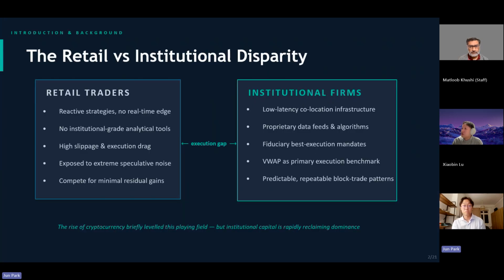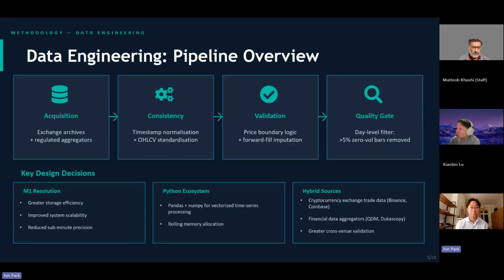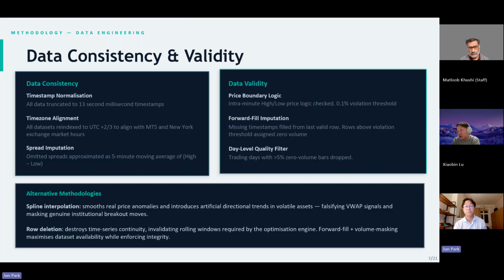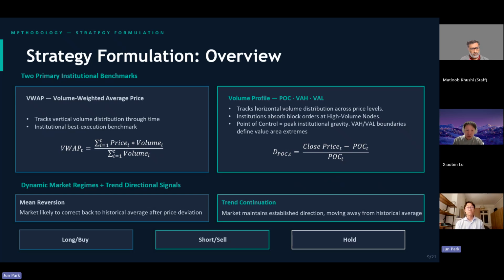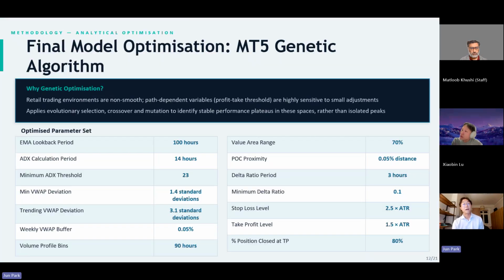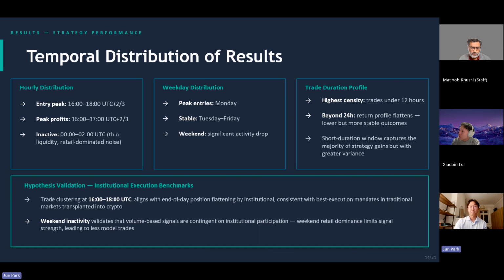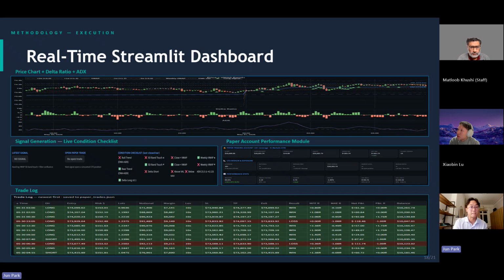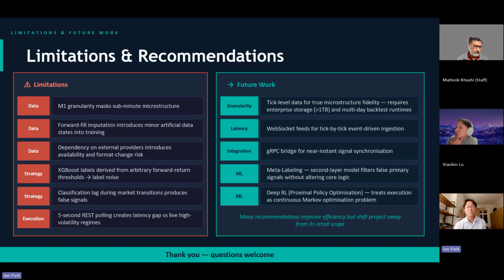Trading Around Institutional Liquidity: How to Use VWAP and Volume Profiles in Crypto by Jun Park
Traditional financial markets are characterised by a sharp division between institutional and retail participants, with the former dominating profit margins through sophisticated execution infrastructure. While the rise of cryptocurrency has promised a more transparent, decentralised playing field, the recent influx of institutional capital has largely replicated these historical imbalances. However, sophisticated traders are still bound by strict fiduciary mandates to achieve best execution, and their block-trading footprint remains tightly bound to recognisable execution patterns. This paper examines whether retail traders can exploit these behaviours, leveraging the unique microstructure of digital assets to systematically trade around institutional liquidity.
The core objective of this project is to design, implement and evaluate a retail algorithmic trading pipeline engineered to detect institutional volume anchors. The system focuses on two primary benchmarks: the Volume Weighted Average Price (VWAP) and the Volume Profile. To model these indicators, the project constructs a three-stage architecture consisting of data engineering, analytical modelling and simulation-based execution.
The framework first develops a Python data pipeline to extract and process five years of historical minute-level trade data from prominent financial data sources. Second, a machine learning engine is trained to analyse these datasets, create an optimised parameter set and develop a finalised trading strategy model. This logic is compiled into a backtesting environment to run historical simulations that integrate real-world frictions, such as network delays and exchange fees. Finally, the project constructs an interactive dashboard to monitor live price movements, signal generation and model performance.
The empirical findings from this research demonstrate that systematically tracking institutional execution behaviours generates reliable, statistically significant returns across different market regimes. The final artifact also demonstrates that high-performance quantitative frameworks can be deployed using retail infrastructure. Ultimately, this project bridges the execution gap between everyday investors and institutional firms, and provides a reproducible blueprint for navigating cryptocurrency markets.